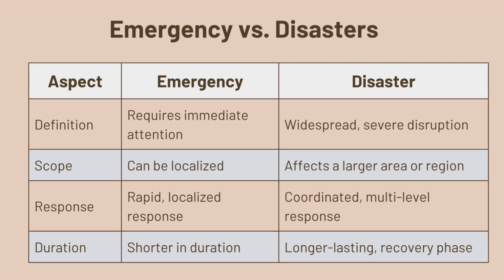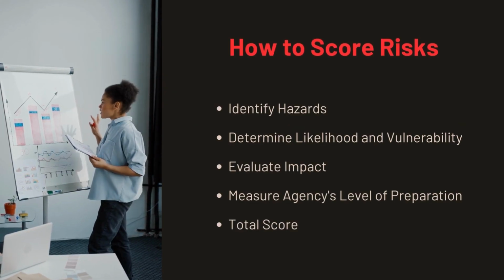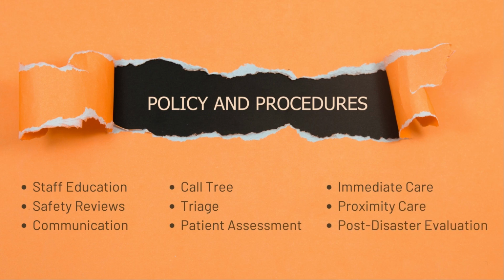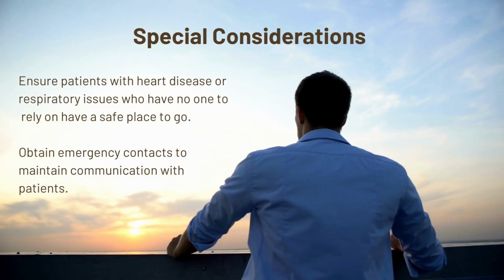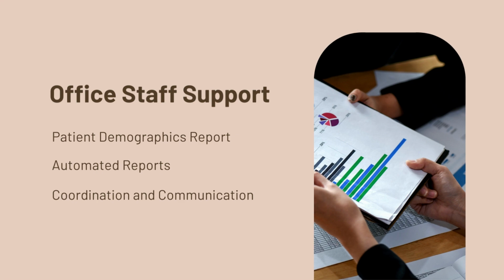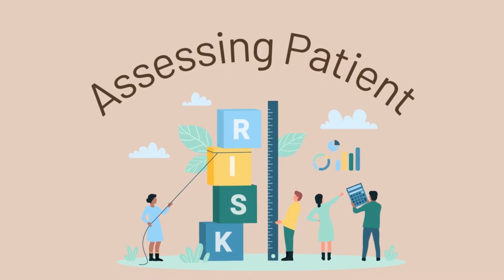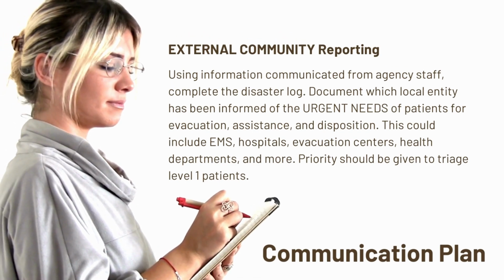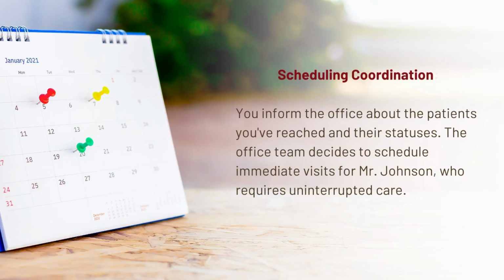Emergency Management Training